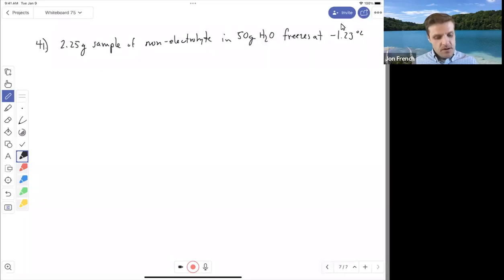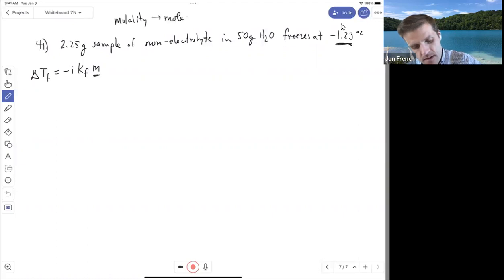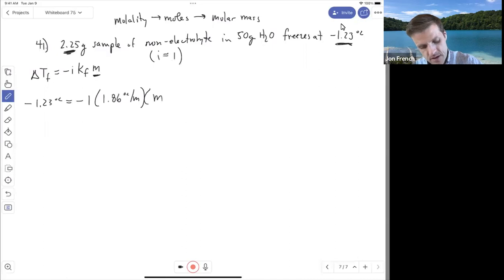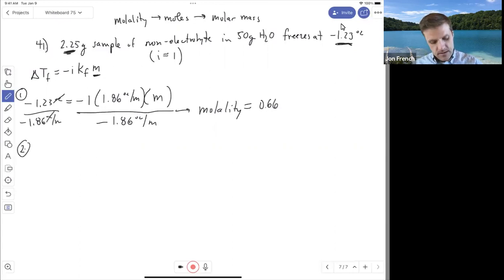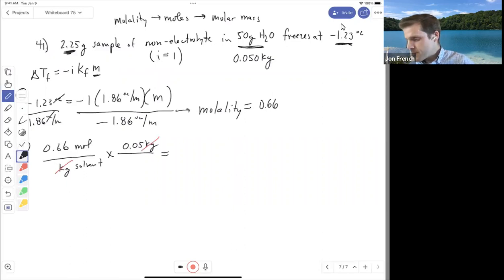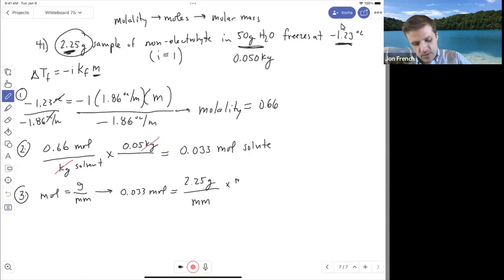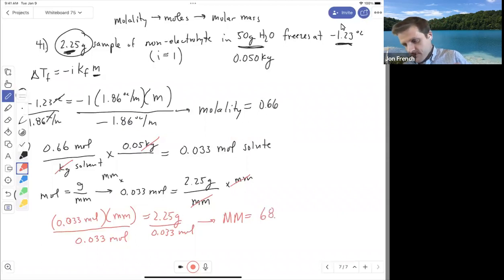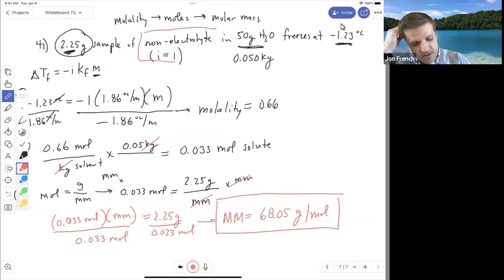CHE_116_HQ12.41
Determining the molar mass of a solute based on the observed melting point depression